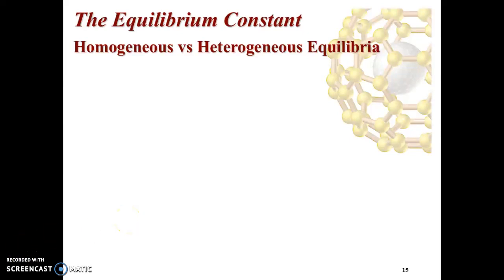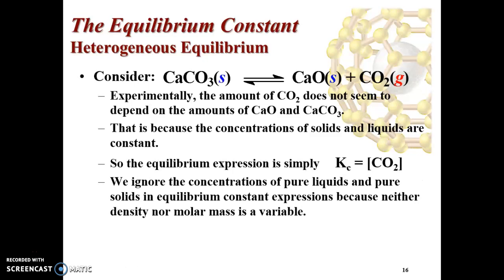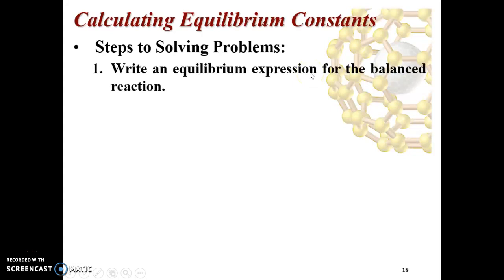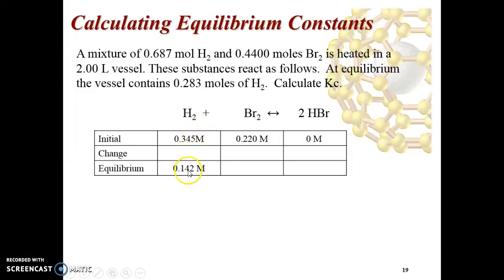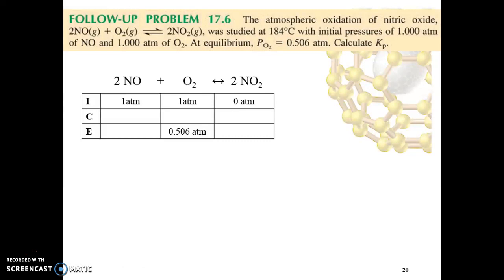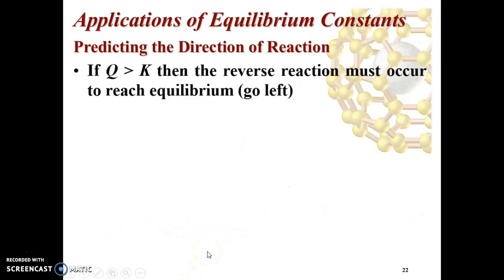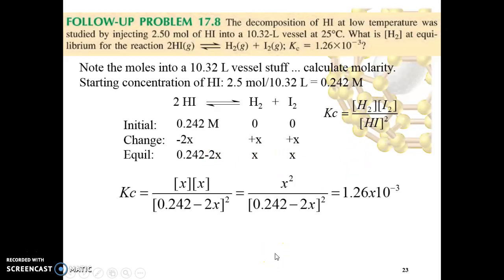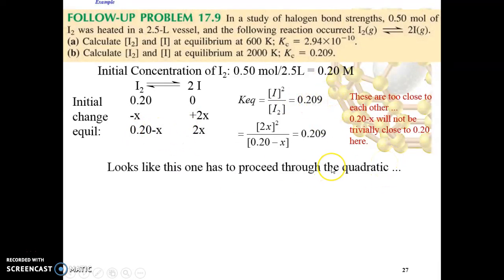AP Equilibrium Part II